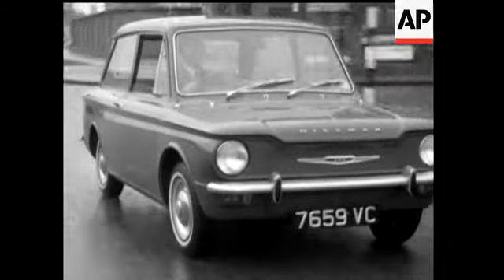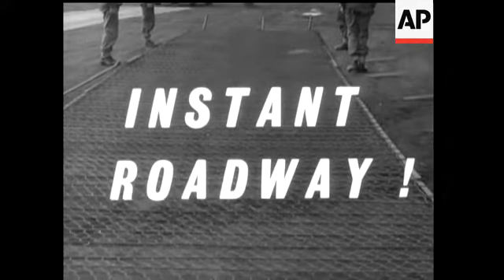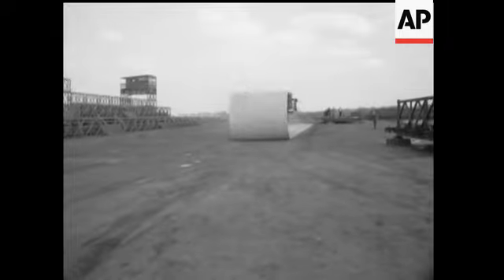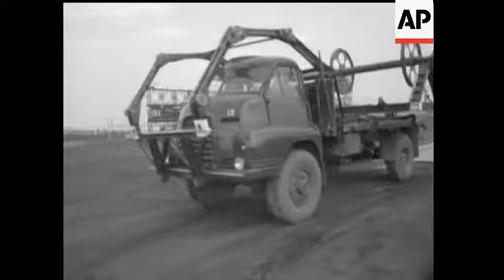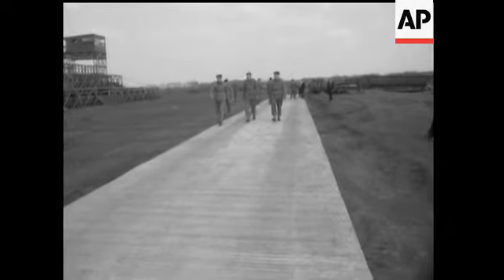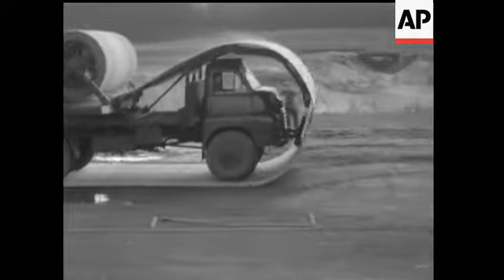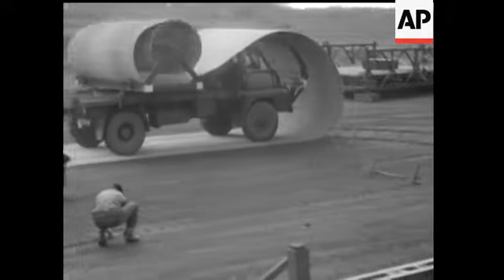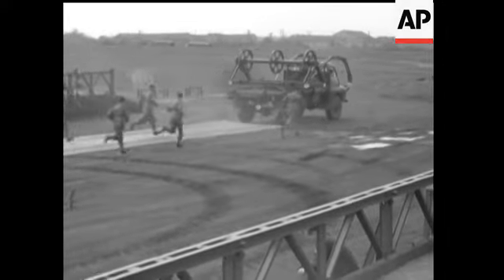INSTANT ROADWAY!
(6 May 1963) How about instant roads? They're available with this brand new temporary-road-laying method, demonstrated by the Royal Engineers. It's the Sappers contribution to National Productivity Year. 55 yards in 11 seconds flat.